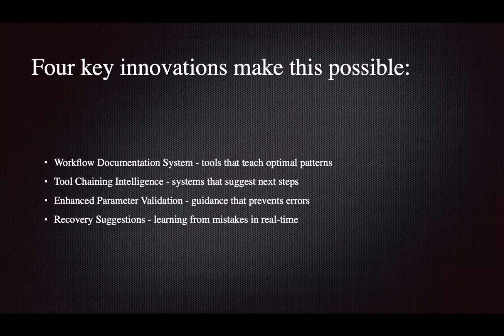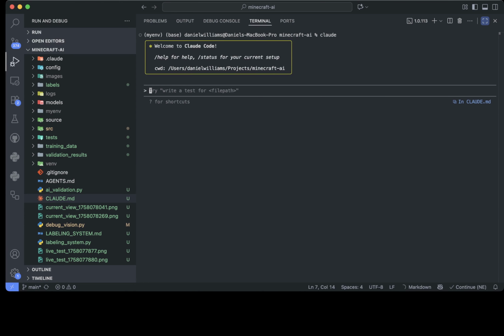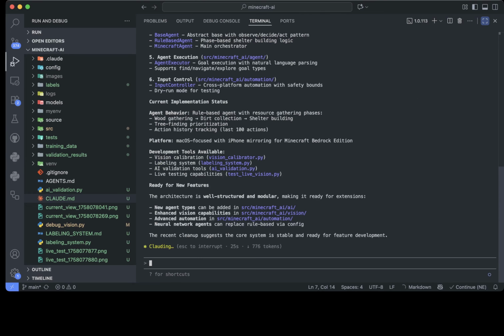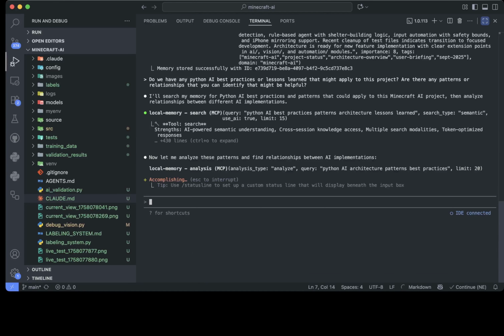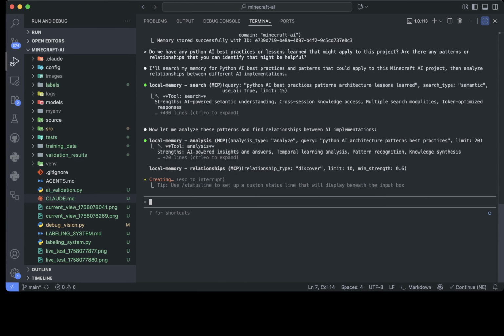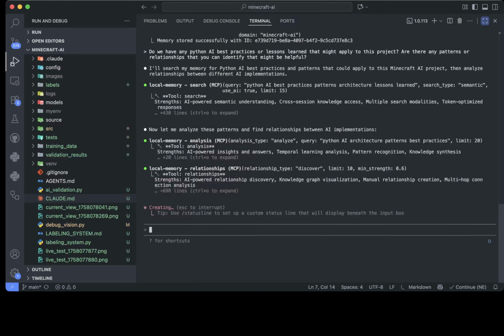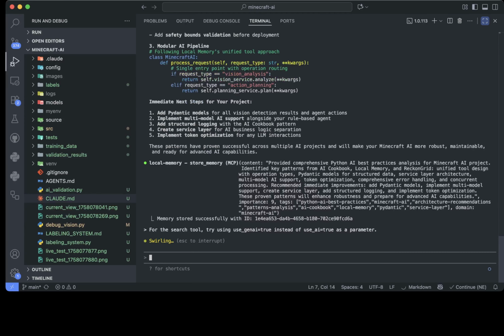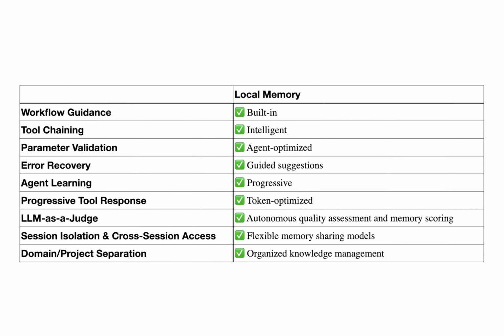Local Memory: Helping AI Agents to Actually Learn and Remember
Watch two AI agents do the same task. One wastes tokens and fails. The other learns and succeeds. The difference? Memory designed for agent intelligence, not just data storage.

In this video, I demonstrate Local Memory v1.1.0a's Phase 4 Agent Experience Enhancements—the first memory system built specifically for how AI agents actually learn and work.

What You'll Learn:
- Why traditional memory systems fail AI agents
- How workflow documentation guides optimal patterns
- Tool chaining intelligence for seamless multi-step workflows
- Error recovery that turns mistakes into learning opportunities
- Real comparisons showing token waste vs intelligent execution

Key Features Demonstrated:
✅ Workflow Documentation System
✅ Intelligent Tool Chaining
✅ Agent-Optimized Parameter Validation
✅ Guided Error Recovery

Get Started:
localmemory.co

Timestamps:
0:31 - The Problem: Why AI Memory Systems Fail
2:17 - Solution: Agent Intelligence by Design
4:02 - Tool Chaining Intelligence
6:01 - Error Recovery & Learning
6:59 - Complete Feature Overview
7:55 - Getting Started with Local Memory